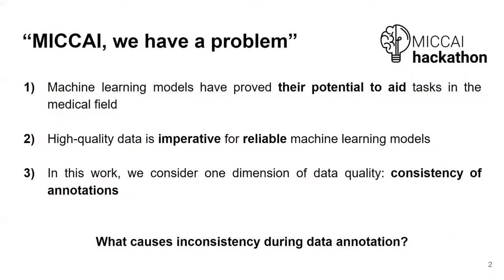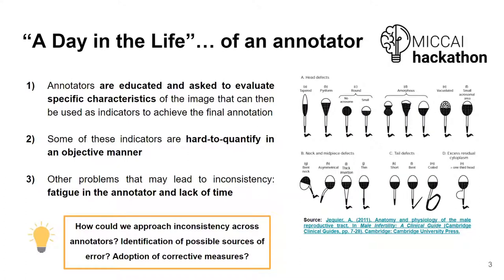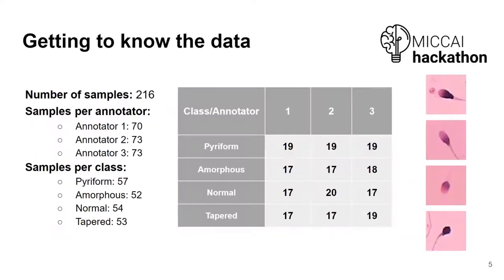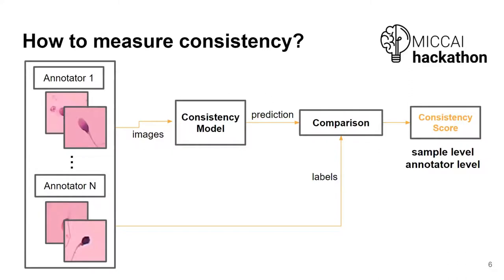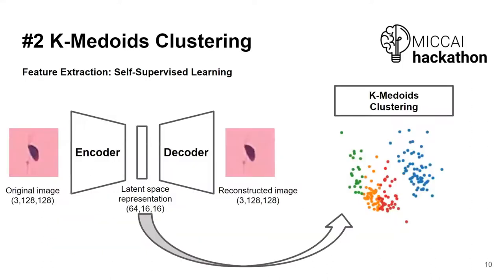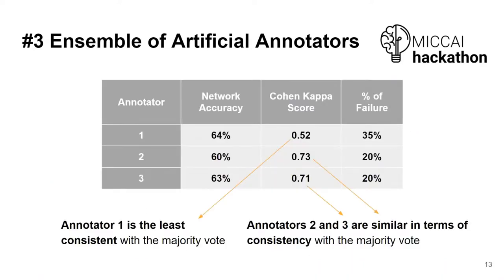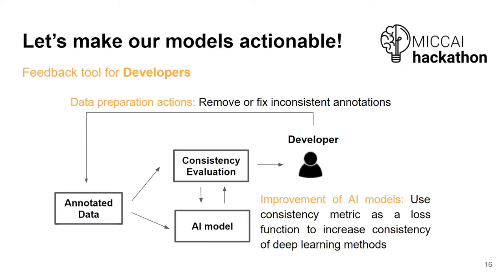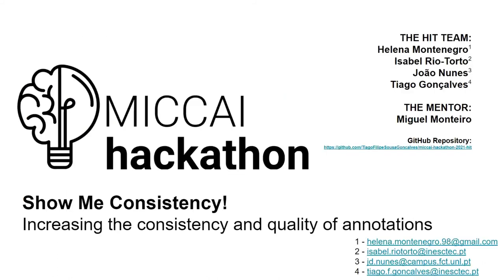Show Me Consistency! Increasing the consistency and quality of annotations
Authors: Helena Montenegro, Isabel Rio-Torto, João Nunes, Tiago Gonçalves
Task 5 - Increase the consistency and quality of annotations